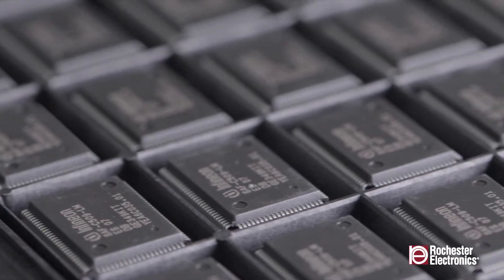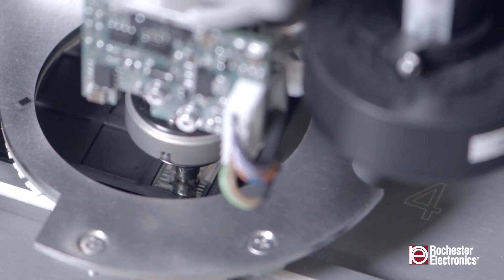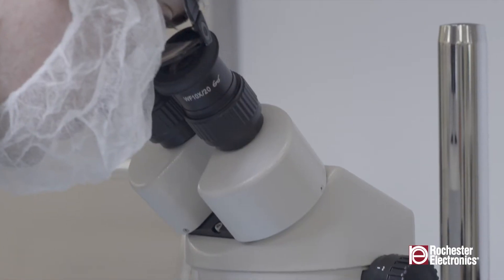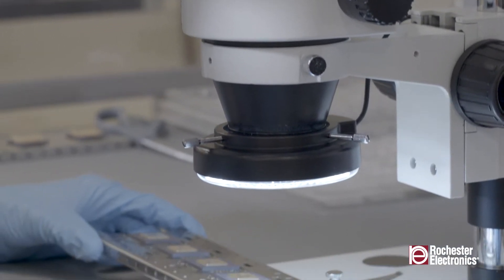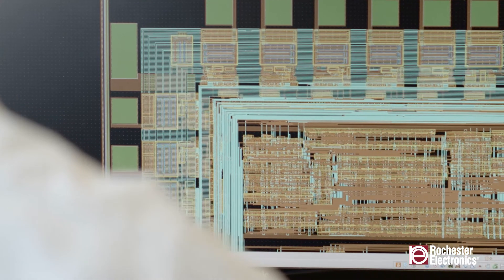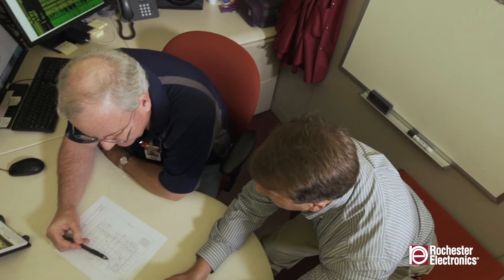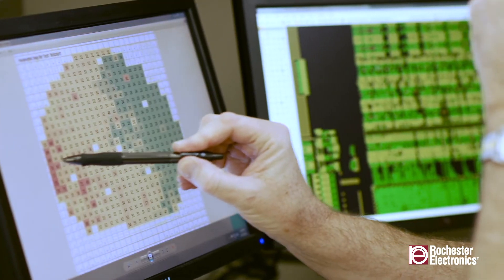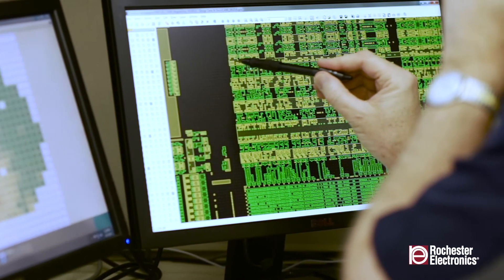Rochester Electronics: Design & Replication Services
Replicating original semiconductor devices with the authority and support of the original manufacturer.

Original device replication or form, fit, functional drop-in replacements while managing the entire flow from specification to silicon, assembly, test, and qualification.

What is product replication? Product replication is the authorized cloning of a semiconductor product by Rochester Electronics to help our customers avoid the high cost of redesign or requalification due to it reaching end-of-life status.

How does it work? With the full support of the original device manufacturer, Rochester is supplied with the source design, technology, and test databases to efficiently replicate the device and ship to the customer. This process, utilizing original manufacturer authorized IP to replicate the device, is form, fit and functionally equivalent to the original device with no software changes necessary.

Why consider product replication?
-Support long-term system production needs
-Avoid costs associated with redesign or requalification
-Form, fit and function equivalent to original product and data sheet
-Physical design replicated from original
-Drop in replacement
-Methodology validated as a DO-254 minor change and implemented for DAL-A systems
-No software changes needed – 100% software compatible with no errata (DO-178 compliant)
-Original manufacturer guarantee to data sheet specifications

Whether your challenge is replacing legacy voltage CPLD/FPGA, using legacy ASICs or processors, or simply continued usage of standard products, changing system software in long-life systems is not an option. Rochester’s Design solutions help customers avoid the high cost of redesign or requalification due to device obsolescence. With design centers located in the United States, our Design staff has over 350 years of experience.